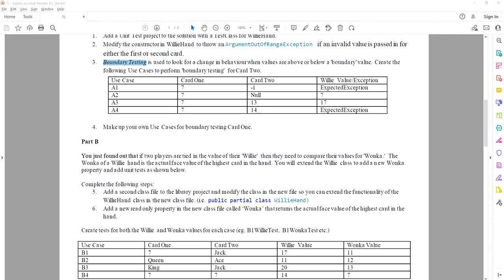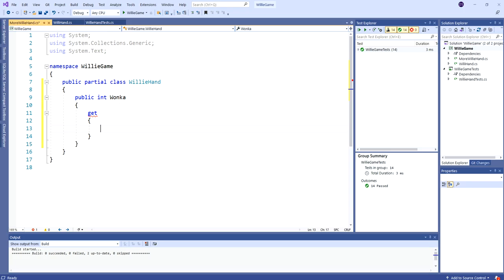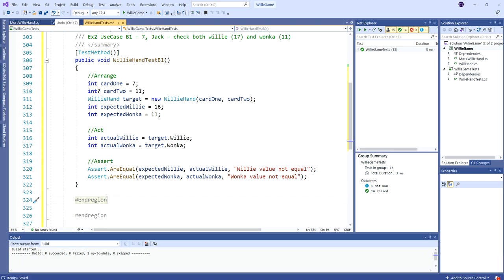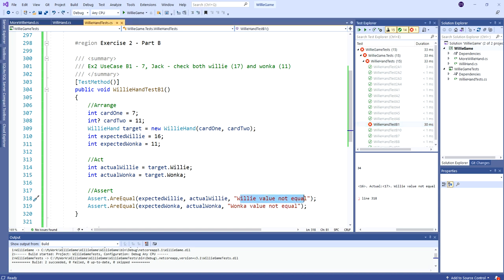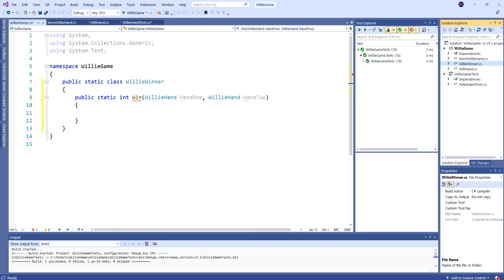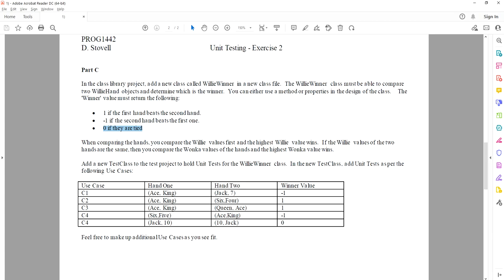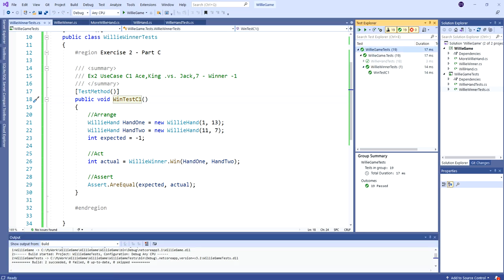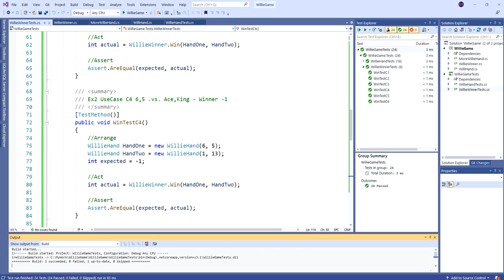W25 PROG1442 10.2 - Unit Testing EX2 Part B & C Review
Solution review for EX2 Parts B and C.